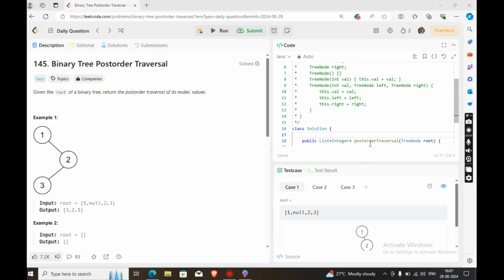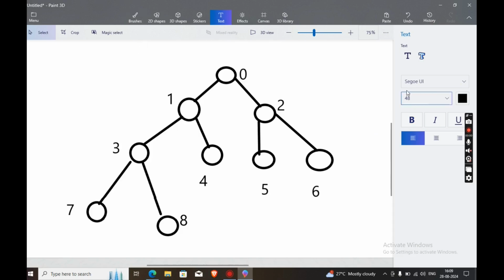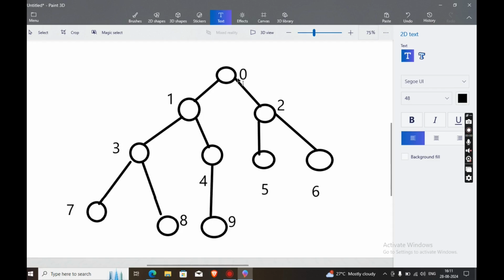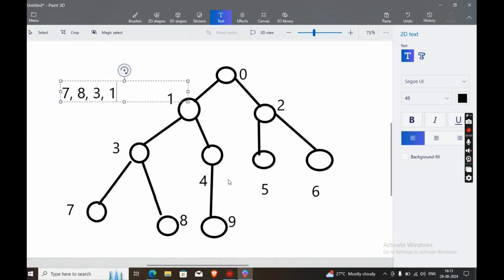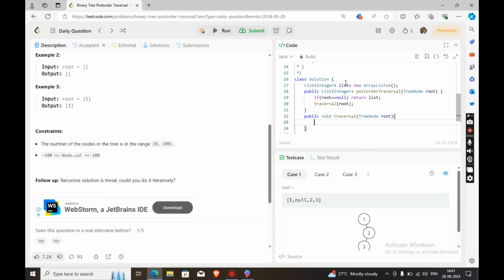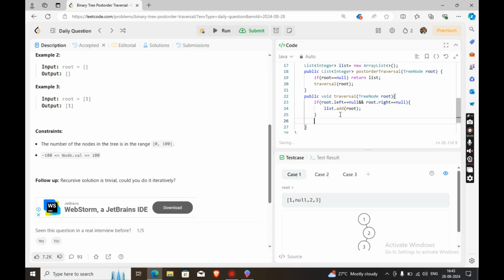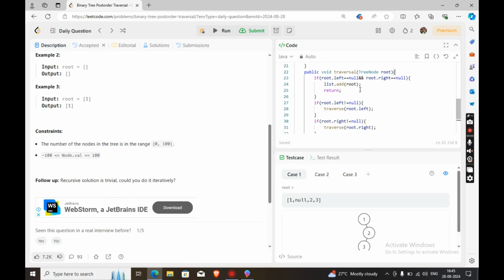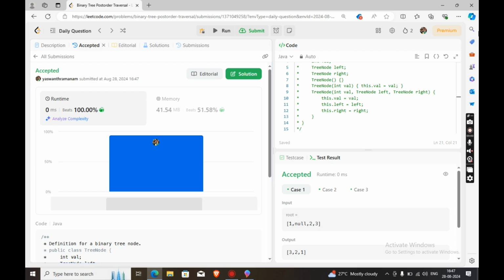Leetcode: 145. Binary Tree Postorder Traversal in Java | Only Interview